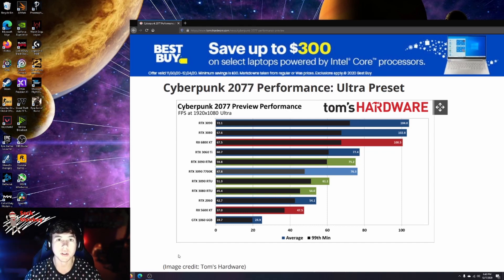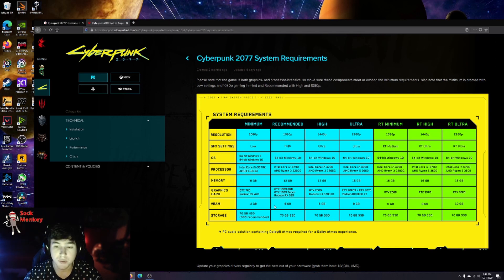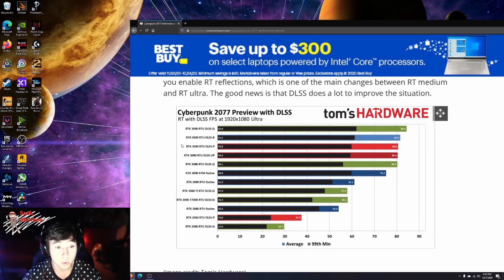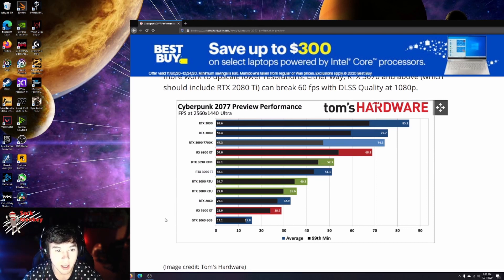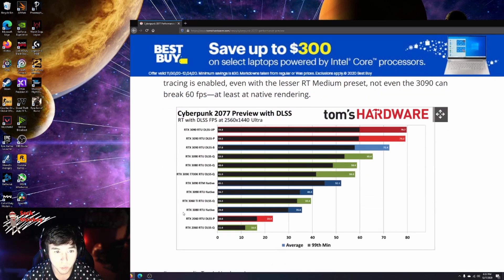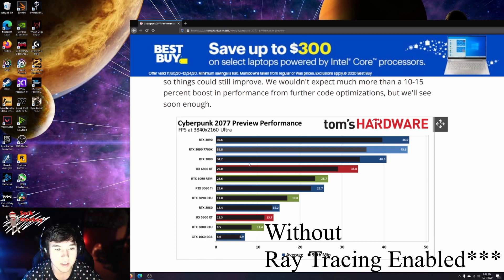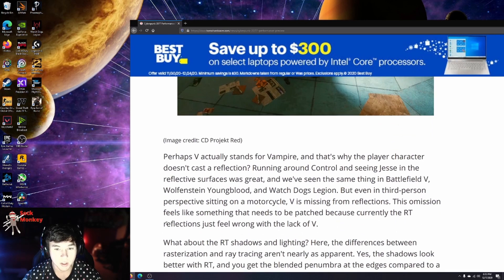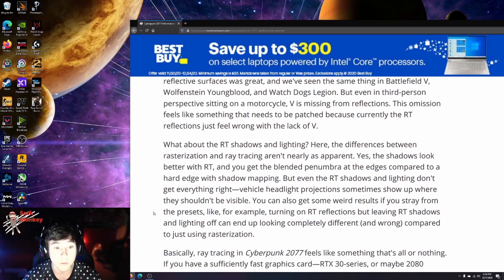Tom's Hardware Cyberpunk 2077 Early Benchmark Review | 1080p, 1440p, & 4K | RTX 3080 & 3090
Quick review/cover of Tom's Hardware's early benchmark of Cyberpunk 2077.
In this vid, I discuss recommended hardware and how difficult Ray Tracing will be to run in Cyberpunk 2077 showing new charts used from Tom's Hardware.